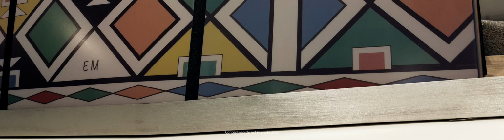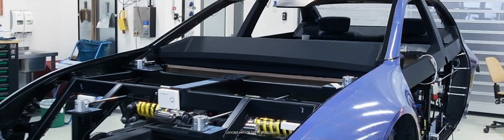BMW e-ink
About BMW:
The official YouTube channel for BMW UK. New car announcements, in depth walkaround videos, stories of innovation and tech breakdowns – as well as coverage of the many events that we attend throughout the year. Here, you can find out all you need to know about The Ultimate Driving Machine.

All videos are property of BMW UK. You are not permitted to download or reuse any video without the consent of BMW UK.